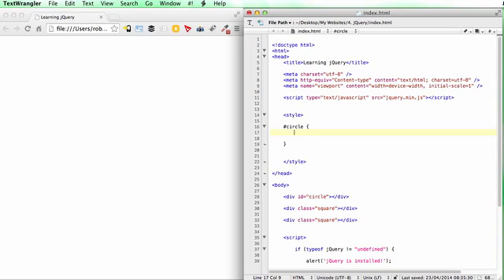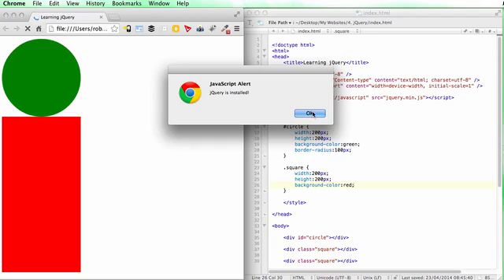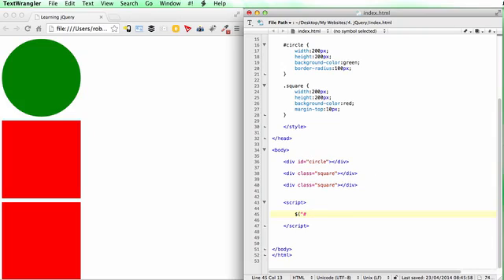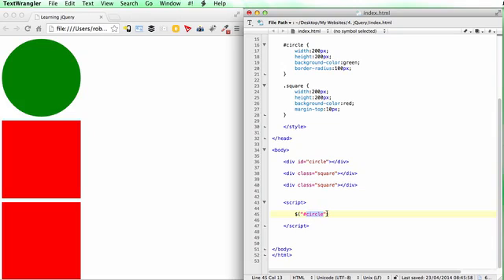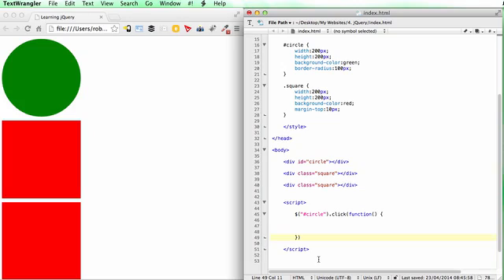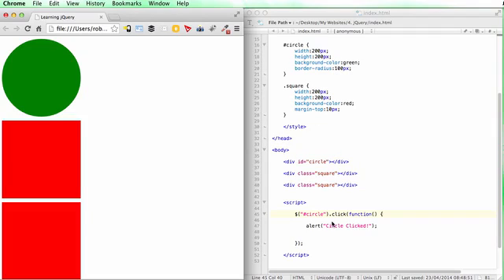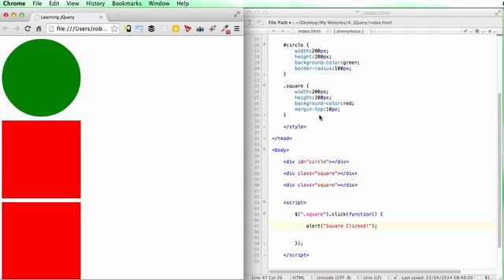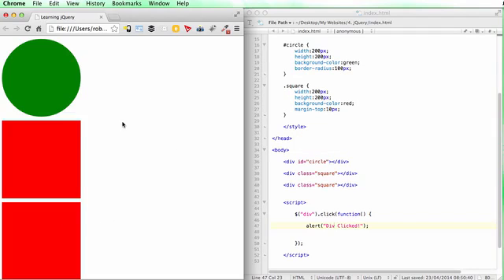Lecture 2 DETECTING A CLICK